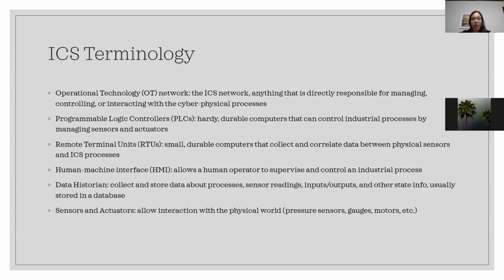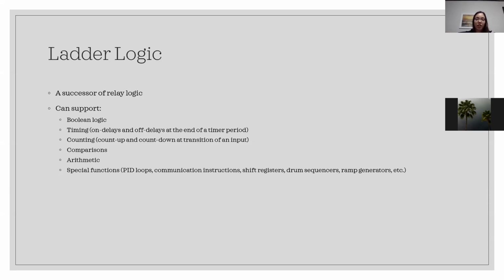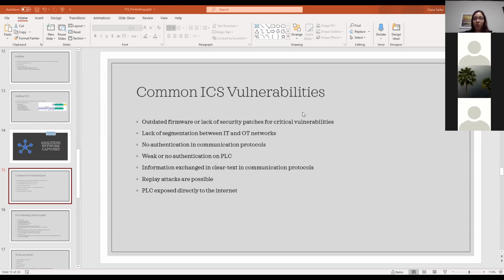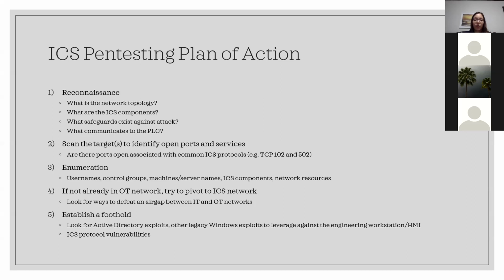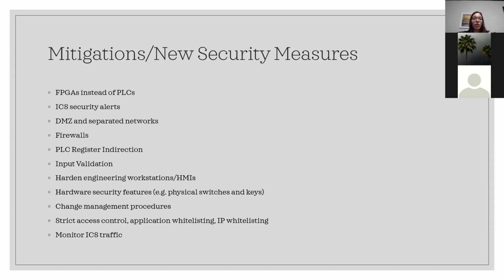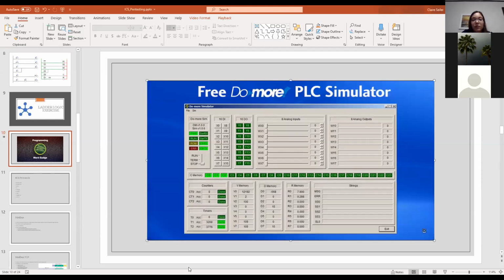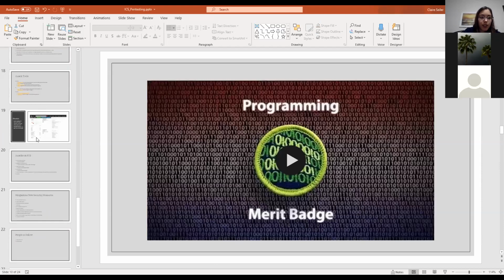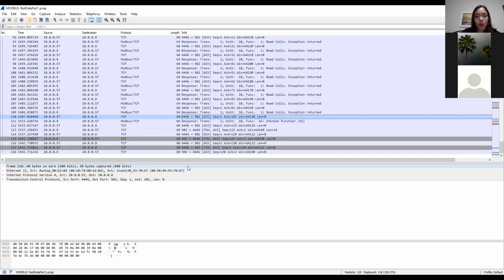CPTC - Industrial Control System (ICS) Hacking